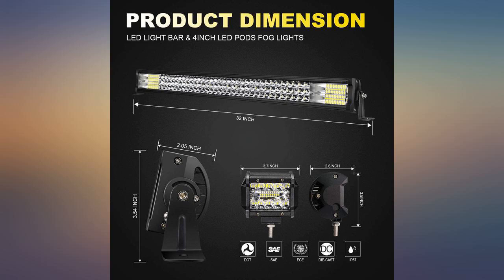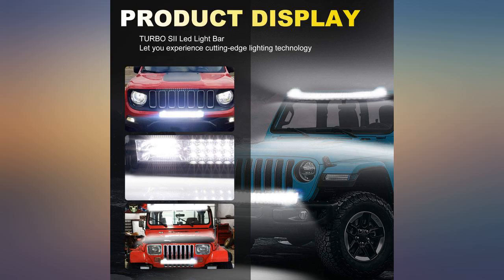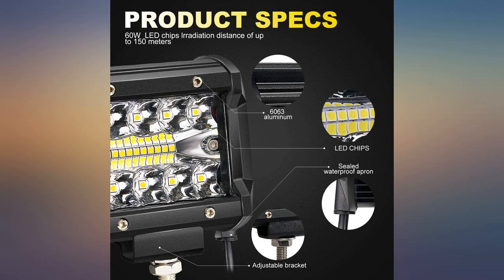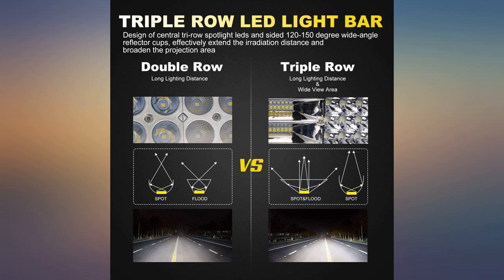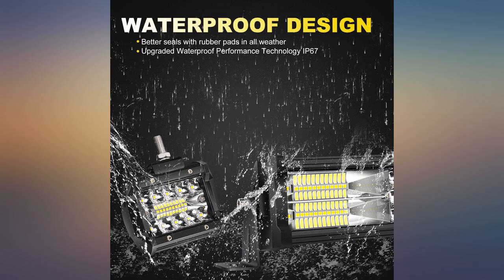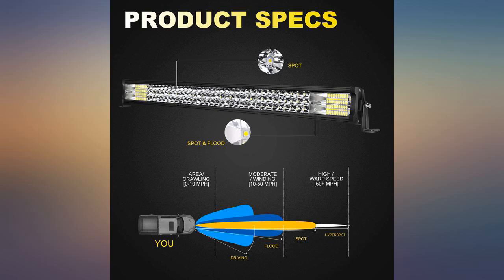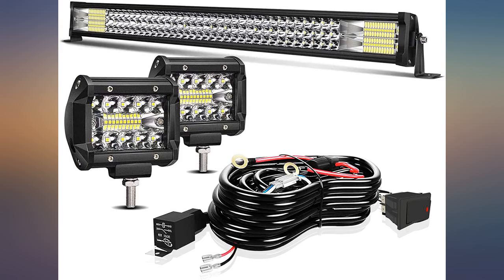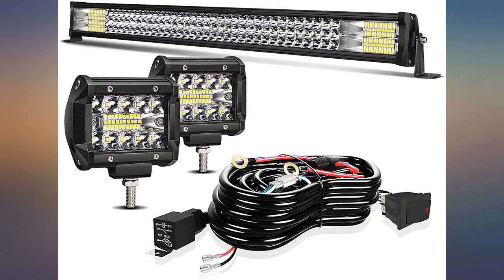TURBO SII - LED Light Bar 32 Inch 441W Triple Row Flood Spot Combo Beam Offroad review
TURBO SII - LED Light Bar 32 Inch 441W Triple Row Flood Spot Combo Beam Offroad Driving Light 2Pcs 4 Inch 60W LED Cubes Lights with 3-Leads Wiring Harness for Jeep Trucks ATV UTV Polaris SUV Boats

Main Features:
- [(Higher Brightness )] : Tri-row LED optic system, project light to extreme distance through the dark& keep bright surround lighting in wider range.
- [(Specifications)] : Combo Beam Light Bar,Combination of spot beam and flood beam, provides the perfect balance between beam distance and coverage area. It is popular for both highway driving and off-road because drivers can see the road ahead and beneath the wheels.
- [(Wide Applications)] : Indoor and Outdoor uses, Back up light, Off Road Lighting,Bumper lights,Reverse lights, Truck, Trailer, Exterior Lighting, Construction Lighting, Golf Cart ,Backyard Lighting, Boat, Excavator, Dozer, Crane, Tractor, Harvester, Grain Drill, Snowplow, Fire engine, Rescue Vehicle, Mining Lighting, Farm tractors,Jeep JK TJ YJ, Warrior 350,Tundra,Hummer H1 H2 H3,GMC,Ford F150 F250 ,Back-up Light.
- [(Performance)] : Full die-cast aluminum profile,wear & corrosion resistant enough to withstand any harsh environment,also doubling as heat sink. IP67 rated waterproof & dustproof, durable enough to withstand any harsh environments.
- [(Package Included)] : 1 x 32Inch 441W Tri-ROW Led Light Bar,1 x Rocker Switch Wiring Harness , 2x 4Inch 60W led Work lights ,necessary mounting brackets, 1 year warranty.